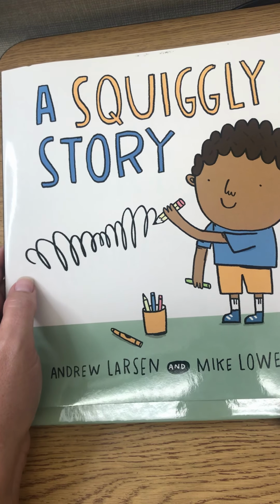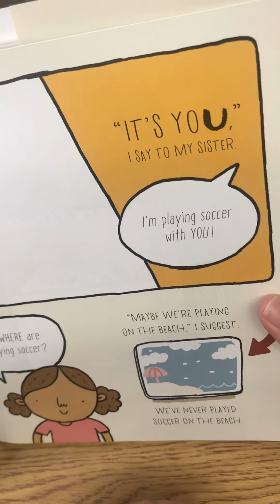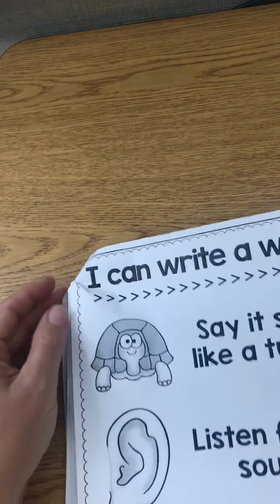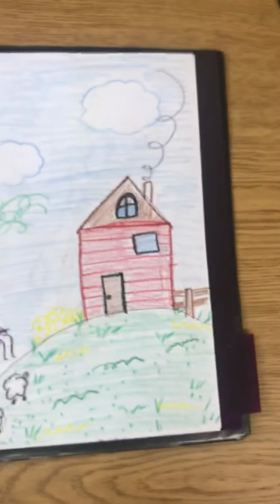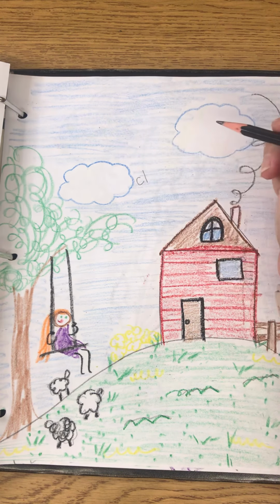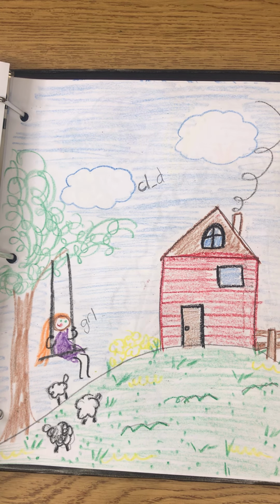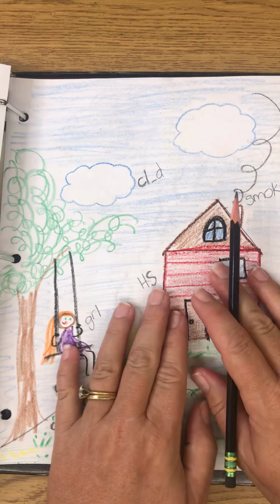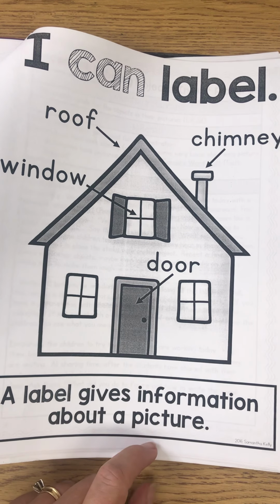Writing sounds we hear to make Labels